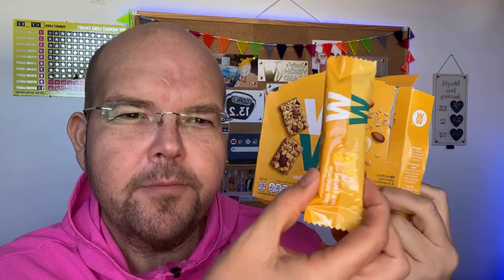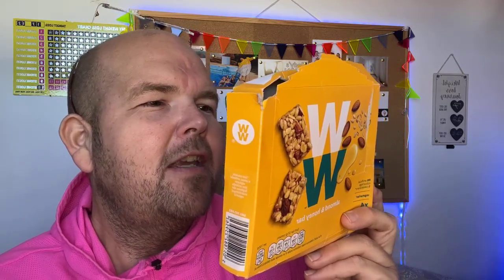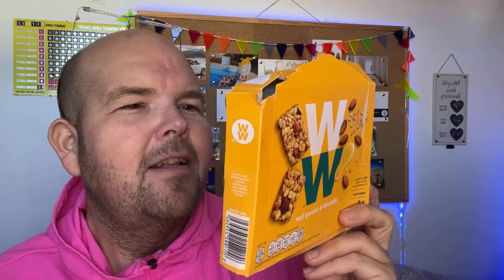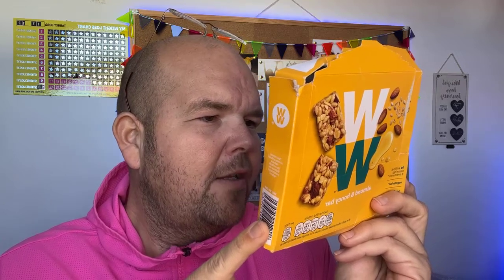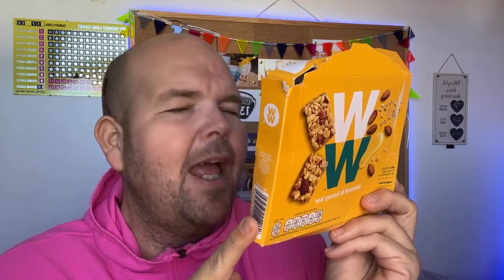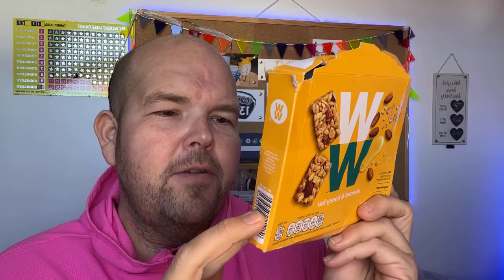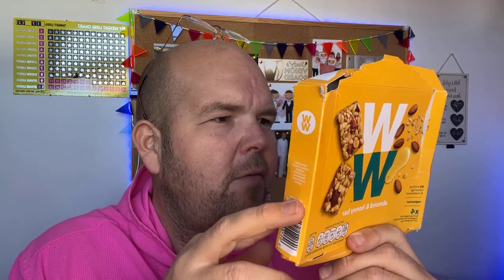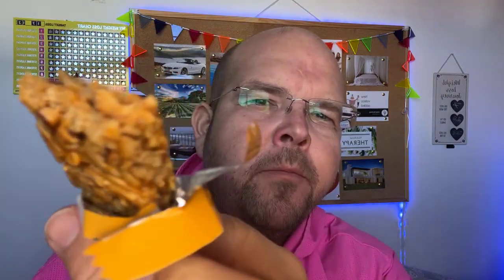🥜🍯 Almond & Honey Bar by WW UK 💭